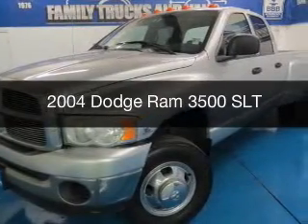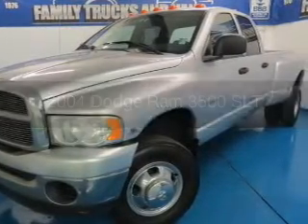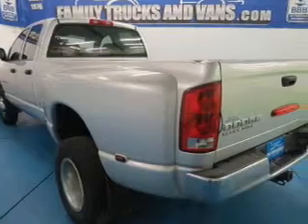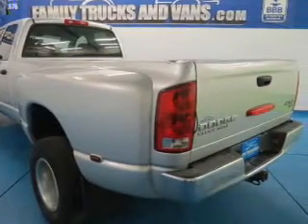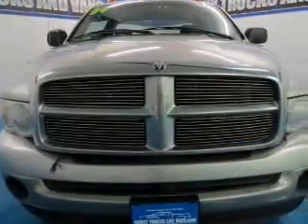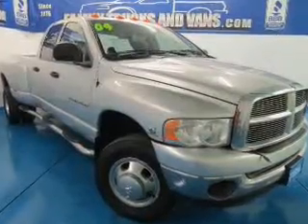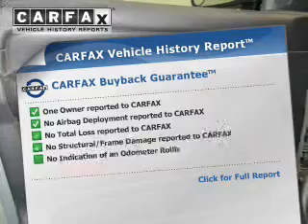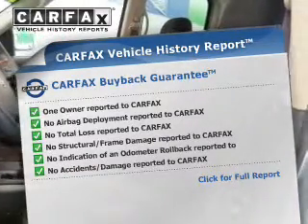2004 Dodge Ram 3500 - Denver CO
Phone:
Year: 2004
Make: Dodge
Model: Ram 3500
Trim: SLT
Engine: 5.9 liter inline 6 cylinder 24 valve DDI OHV Turbo Diesel
Transmission: Automatic
Color: Silver
Mileage: 224175
Address:
2400 S. Broadway